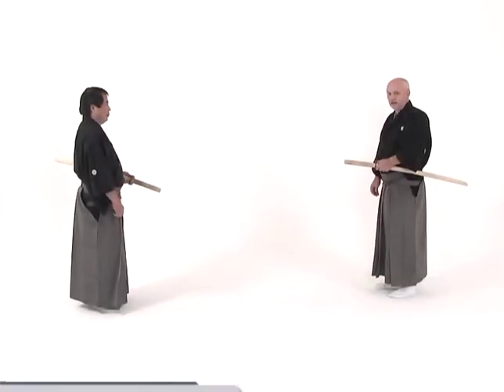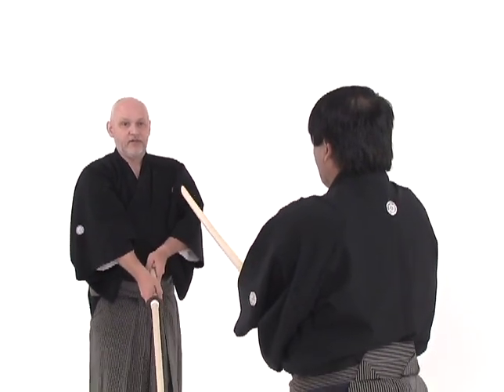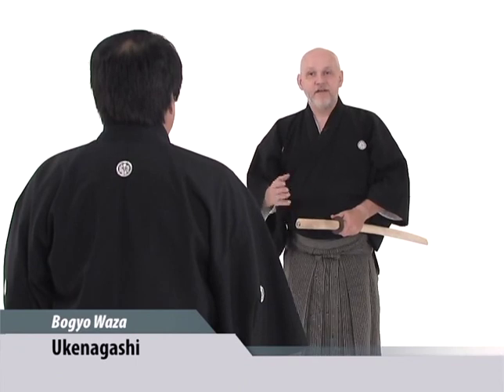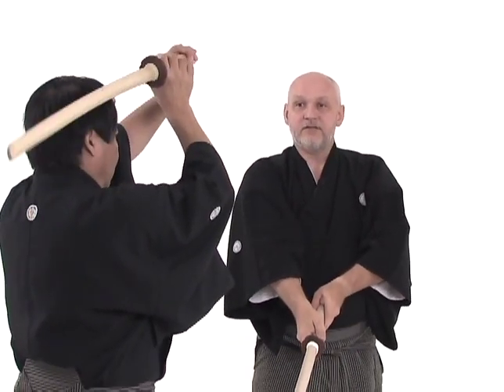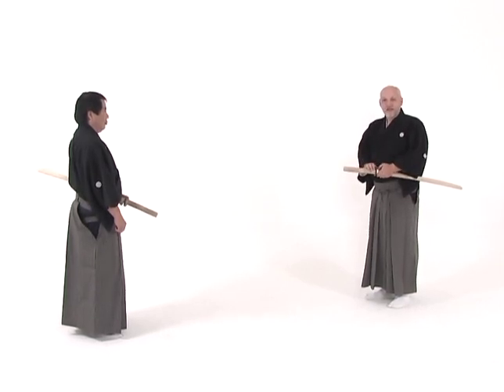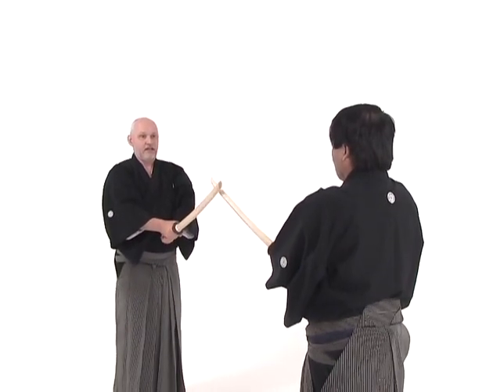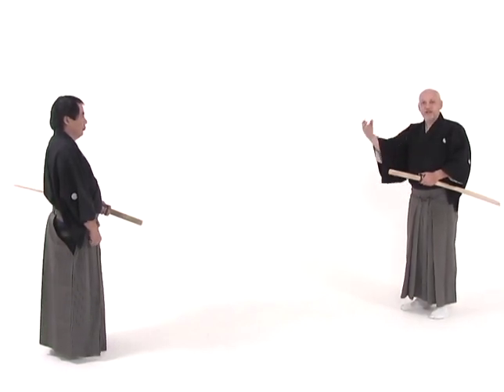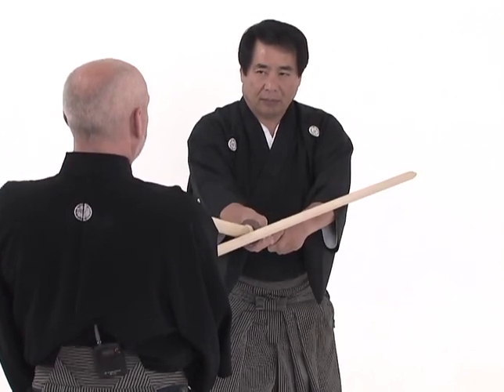Masayuki Shimabukuro Samurai Swordsmanship: Defense [4/8] CD3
black belt Hall presents: the art of sword of the samurai in the famous Wizard Masayuki Simabukuro (Masayuki Shimabukuro)-Weapons Instructor of the year, 2006-and his senior disciple Karl e. long (Carl e. long) that demonstrate rituals and technology tell us about the history and construction of the sword of the Samurai. This trehtomnaa DVD collection includes the basics of Iaido, intermediate, and advanced level, as well as interviews with both teachers.